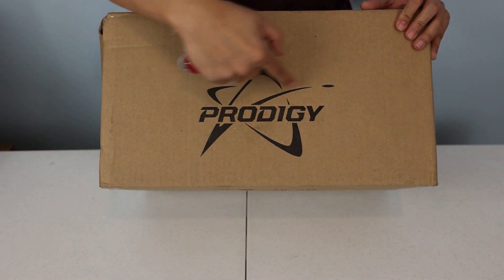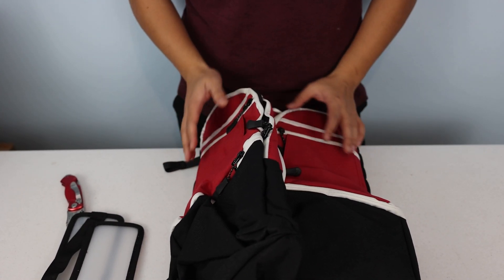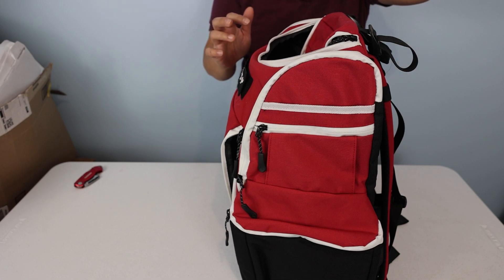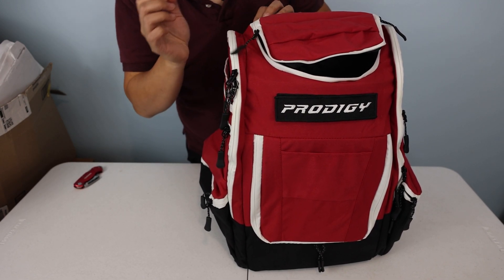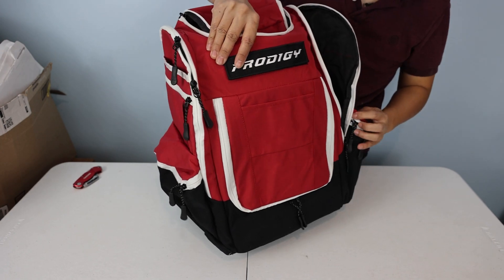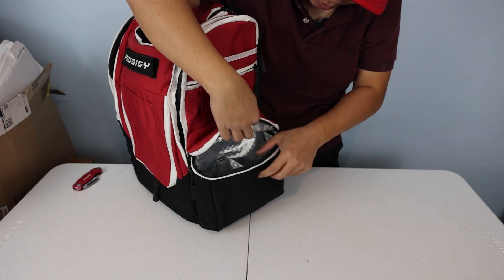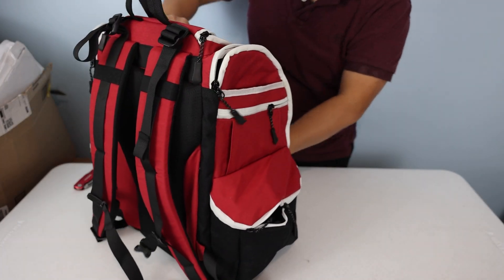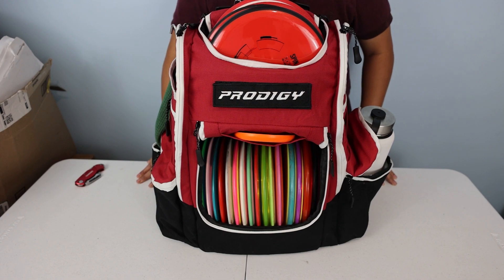Prodigy Apex XL Disc Golf Bag | UNBOXING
Well, people have been asking for me to try out the Prodigy Apex XL backpack and here it is!  So far, my first impressions aren't so hot.  But, hopefully, it will redeem itself once I take it on the course.